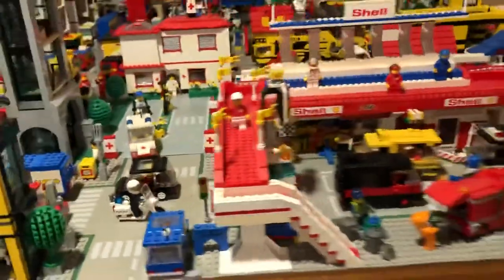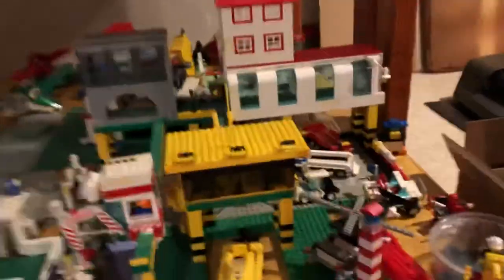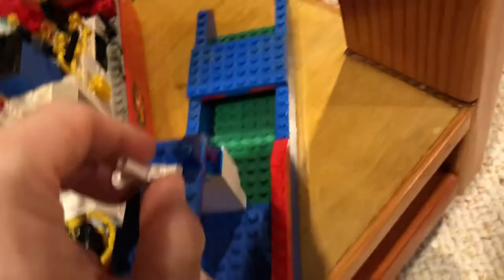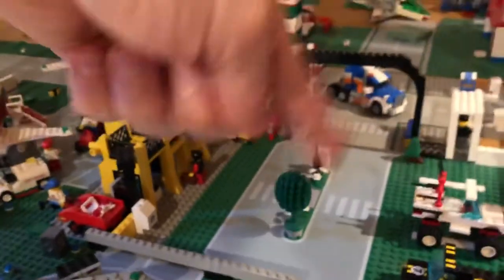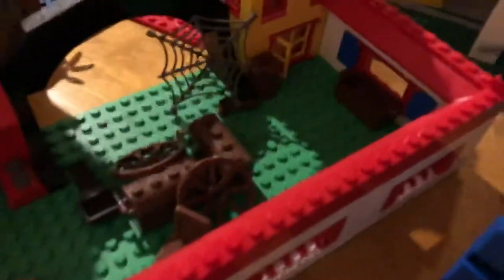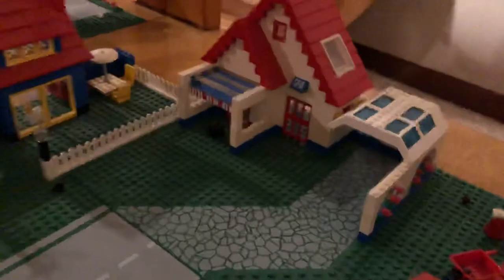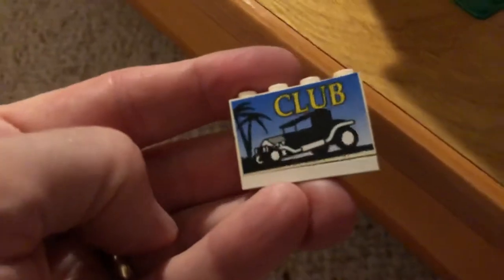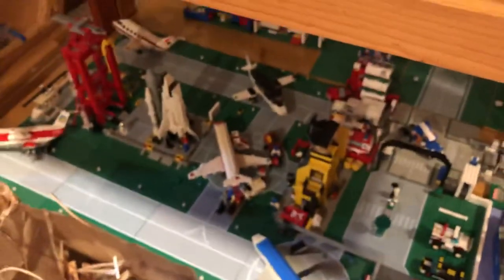A closer look at the (neglected) lower levels of our Lego tables -- here you go, Hari!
This video is in response to Hari Bahadur, who asked to get a better look at the lower level of our Lego tables. It's a little messed up and neglected down there right now, but we'll get the lower level restored and finished up soon (I hope).